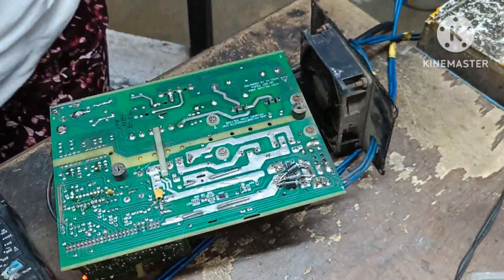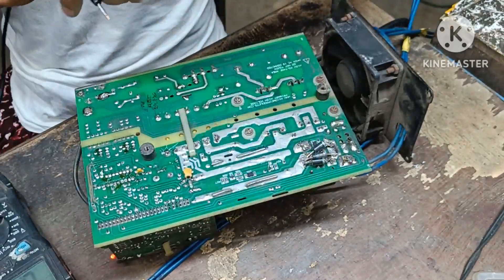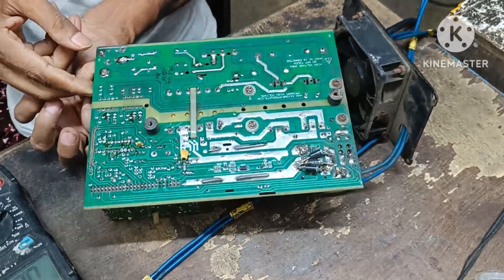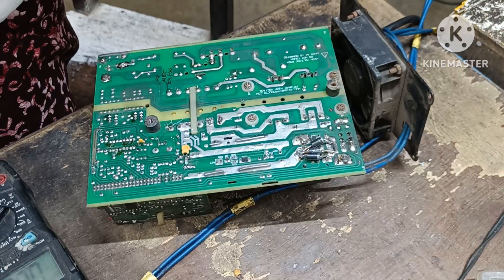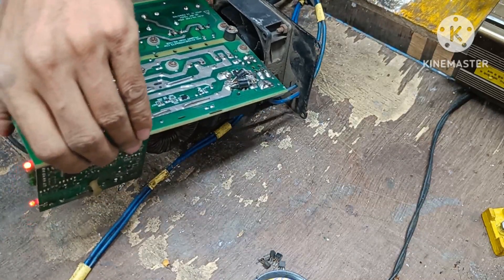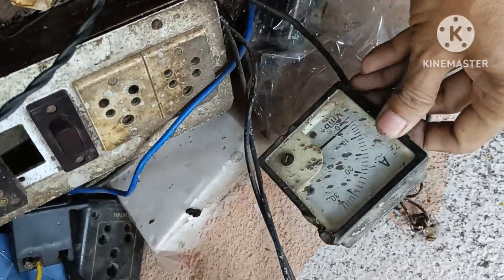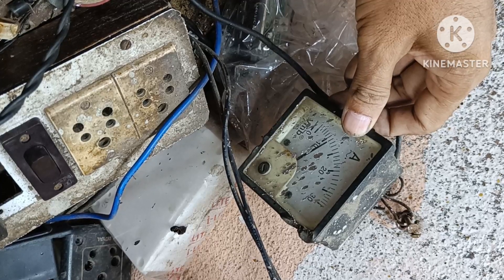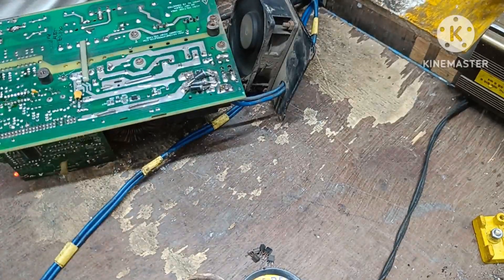Axiom charger kyse repairing kary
AXIOM charger#electronics  कैसे रिपेयर क्यारे